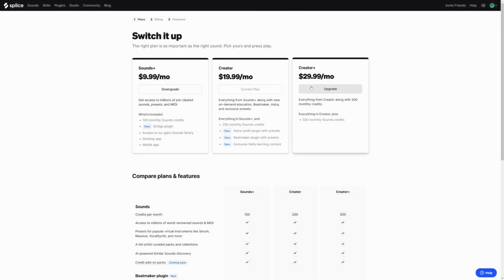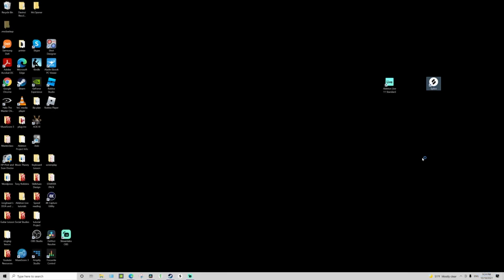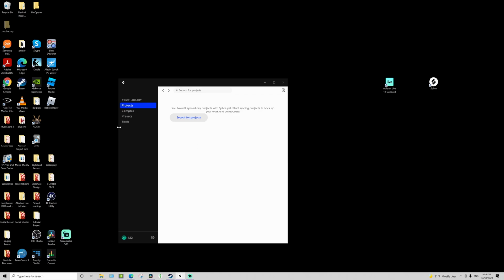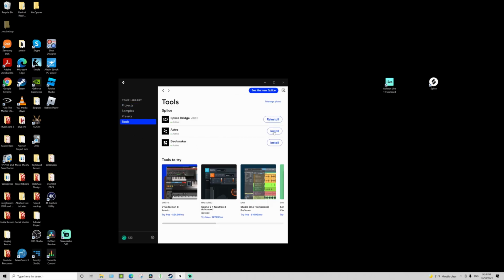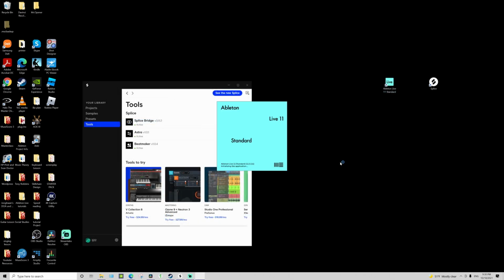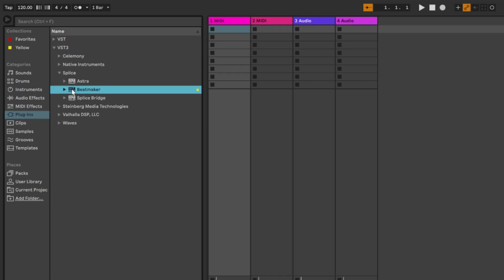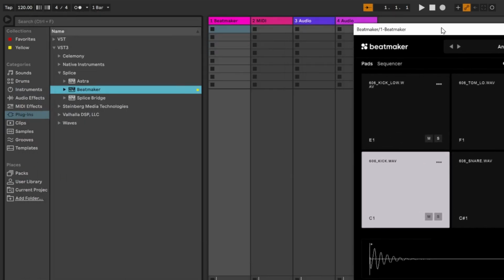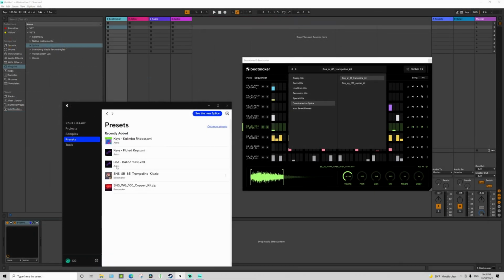How To Install And Use Splice Beatmaker and Astra Plugins in Ableton Live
In this video, I'm showing you how to install and use Splice Beatmaker and Astra Plugins in Ableton Live. I tried to follow Splice skills but unable to find beatmaker, astra plugin on Splice website and splice app. The only way to use these tools is to go to your DAW (I used Ableton Live) and find it in your plugin folders. Make sure you put your plugins in VST folder and rescan your DAWs if you can't find these plugins.